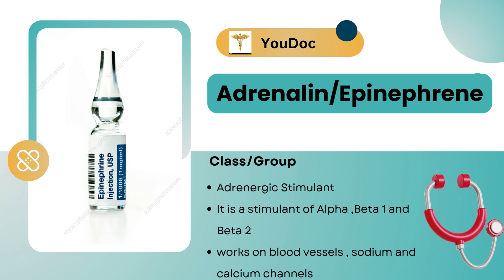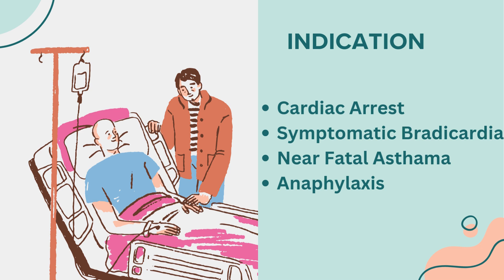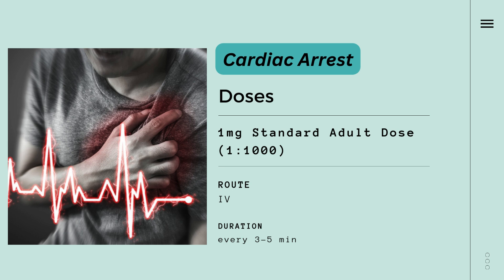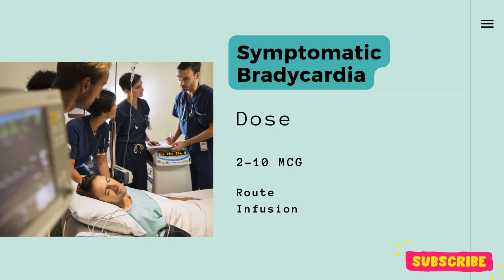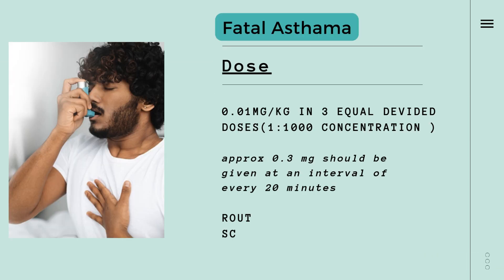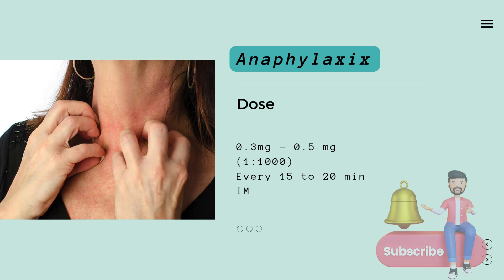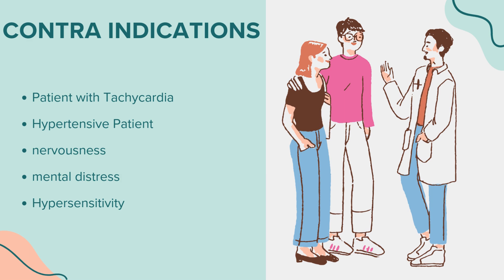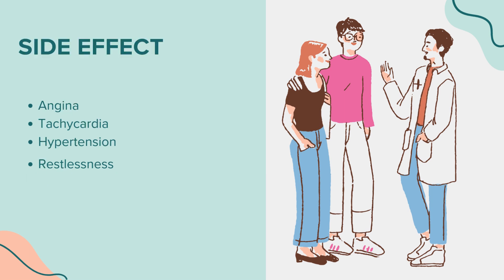Adrenaline Injection || Dose || Uses || Side Effect || Easy and simple explaination